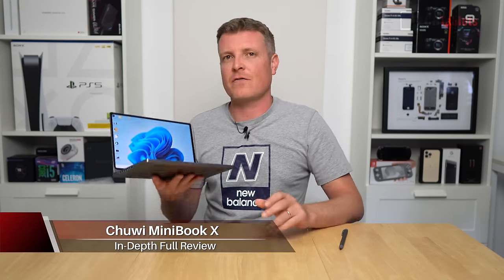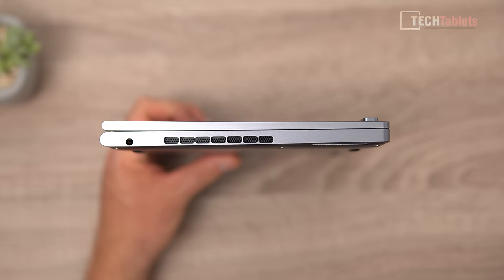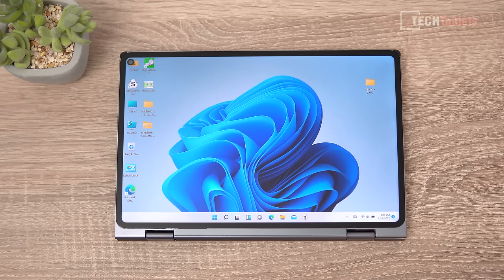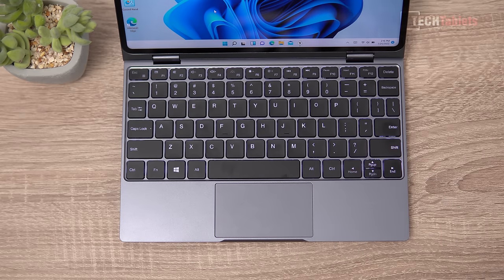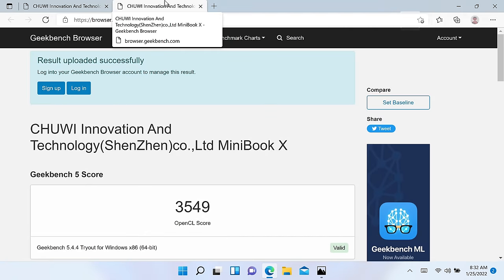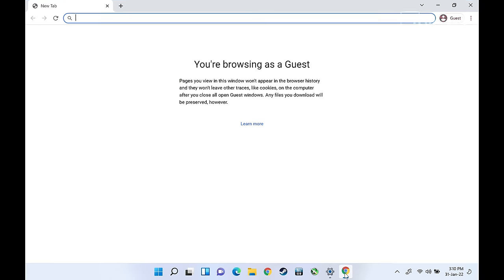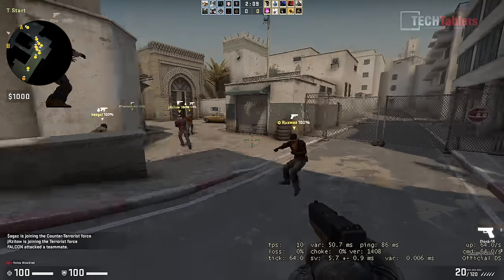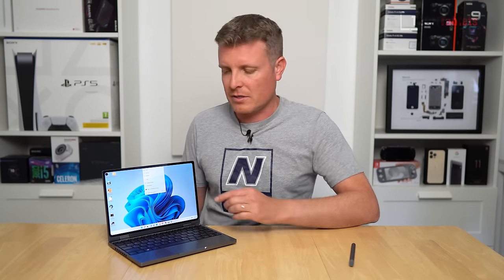Chuwi Minibook X Review (In-Depth Review With Stylus Test)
Chuwi Minibook X Review. Chuwi's new 10.8-inch convertible 360-degree laptop powered by the 11th Gen Celeron N5100, 12GB of RAM, and 512GB SSD.

00:00 - Intro
01:23 - Build, ports, and design
03:29 - Internals
04:58 - Screen, keyboard, and touchpad
08:11 - Bios and how to set 2400Mhz to 2933Mhz RAM speed
09:31 - Windows 11, devices, Geekbench, RAM, and SSD speeds
12:16 - HEVC, 4k video playback
13:10 - Realworld performance and Chrome tab test
15:51 - Wacom stylus test and thoughts
17:07 - Gaming and thermals
18:47 - Loudspeaker test
19:10 - Final thoughts with Pros and Cons